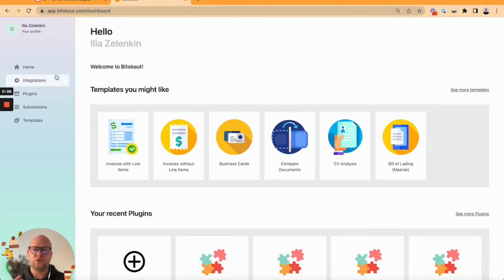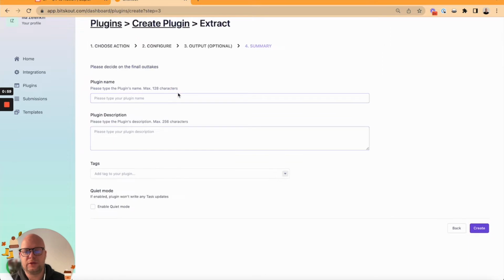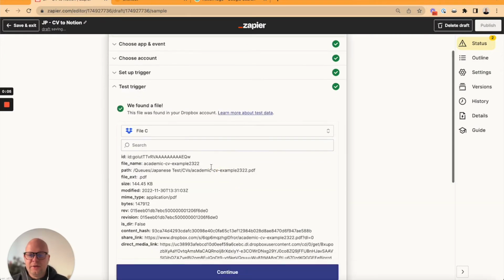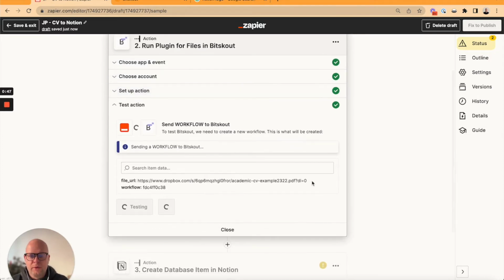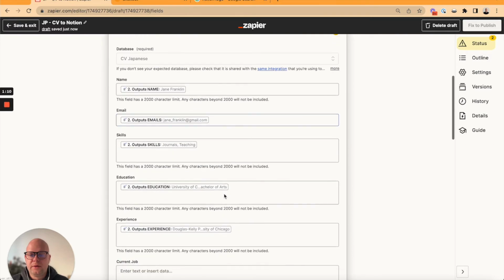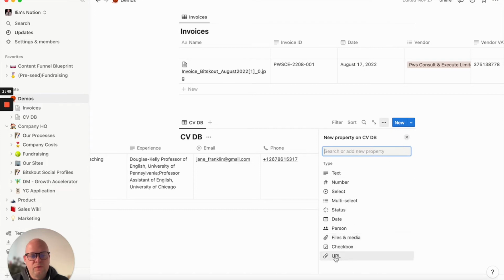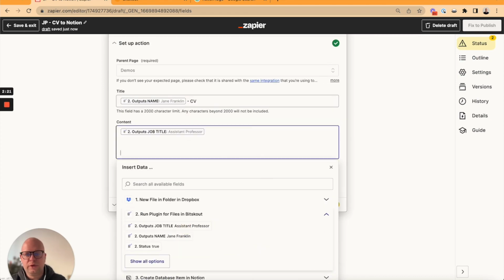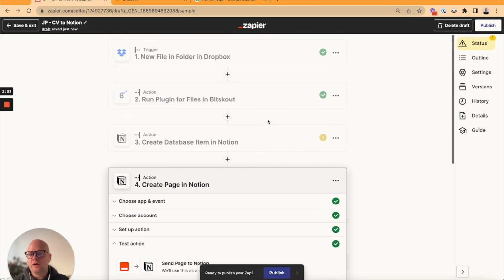Extract data from Resumes to Notion with Zapier and Bitskout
In this video, we demonstrate how to parse and extract the information from a CV to a Notion DB automatically with Zapier and Bitskout.

This is the information you can extract:
- Name
- Phone number
- LinkedIn URL
- Current Job Title
- Location
- Skills
- Education
- Experience

With the help of simple UI, any user regardless of expertise can set up a smart plugin powered by no-code & no-training-needed A.I. and add it to their tools of choice in minutes.